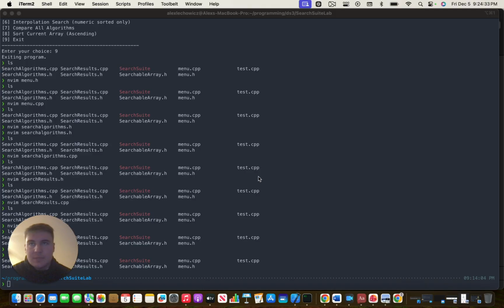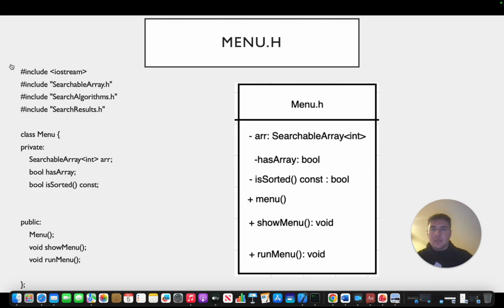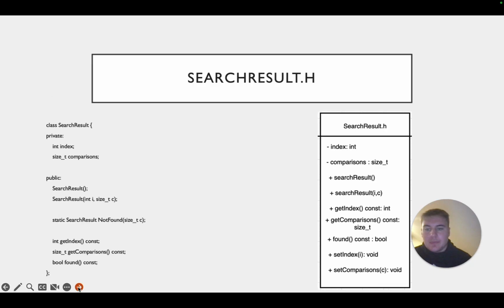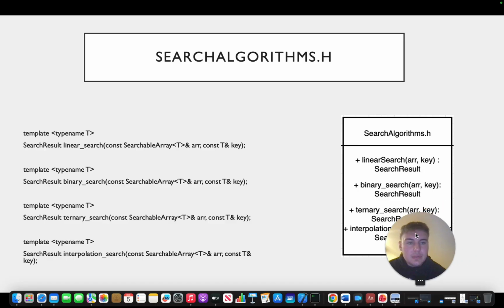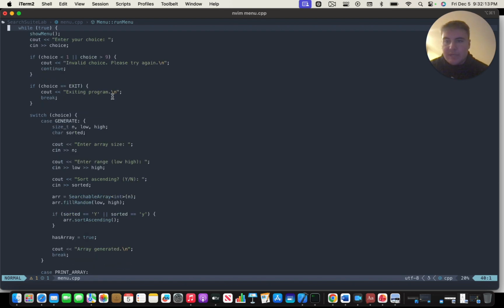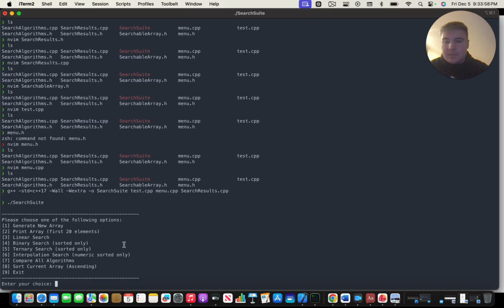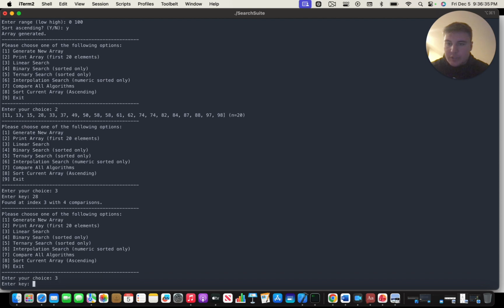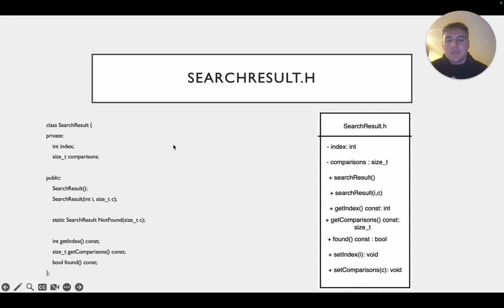Search Suite ++ Program Demonstration using Linear, Binary, Ternary, and Interpolation Search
In this video I talk about and demonstrate my C++ program that I created that implements four different searching algorithms. These algorithms are linear search, binary search, ternary search and interpolation search. I used templates, dynamic memory management and operator overloading to create this program. Additionally to this I go over my design of the project with my UML and how I structured this program to run through a menu driven interface.